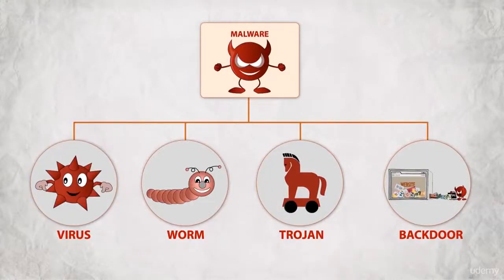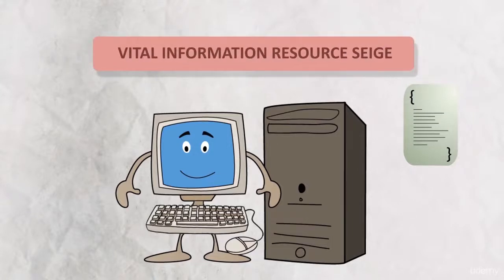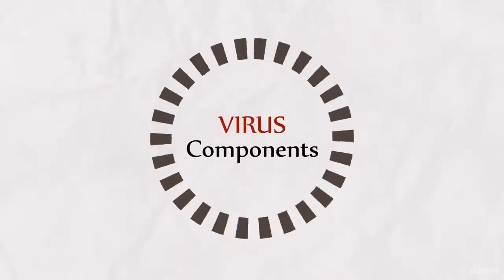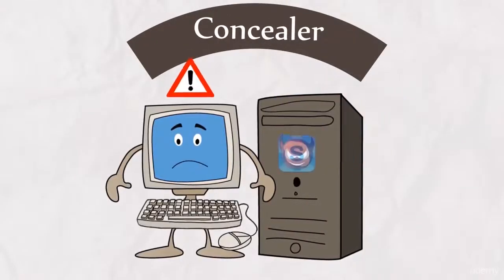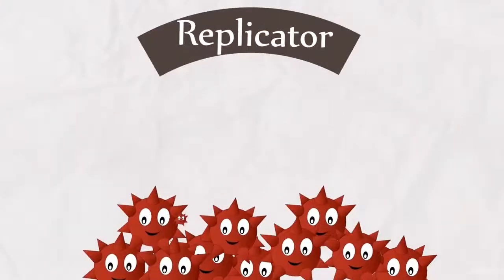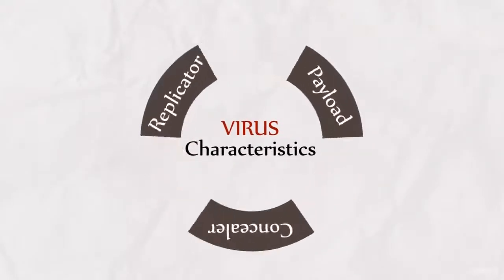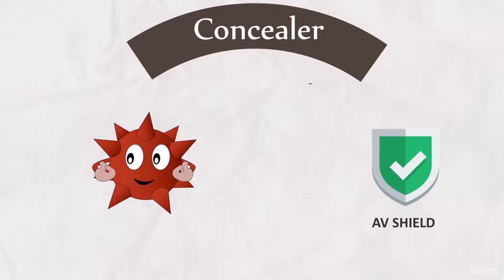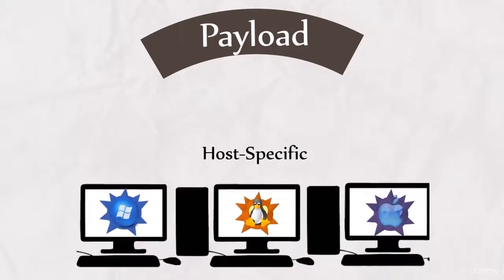Section 2 Malwares, Lecture 14 Virus Introduction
hassouna academy java,
hassouna academy c#,
hassouna academy python,
hassouna academy php,
hassouna academy css,
hassouna academy html,
hassouna academy excel,
hassouna academy c# database,
hassouna academy algorithme,
hassouna academy access,
hassouna academy asp.net,
hassouna academy android studio,
hassouna academy ado.net,
hassouna academy angular,
hassouna academy bootstrap,
hassouna academy visual basic,
hassouna academy c# oop,
hassouna academy html css,
hassouna academy django,
hassouna academy database,
hassouna academy flutter,
hassouna academy flowchart,
hassouna academy html5,
hassouna academy jquery,
hassouna academy java script,
hassouna academy kotlin,
hassouna academy mysql,
hassouna academy php mysql,
hassouna academy vb.net,
hassouna academy oop,
hassouna academy oracle,
hassouna academy photoshop,
hassouna academy powerpoint,
ring hassouna academy,
hassouna academy sql,
hassouna academy sql server,
hassouna academy unity,
hassouna academy word,
hassouna academy web,
hassouna academy windows,
hassouna academy windows 10ewdiepie song,
pewdiepie trophée 100 million,
pewdiepie vs t series,
pewdiepie tlc,
pewdiepie skyrim,
pewdiepie and marzia,
pewdiepie trap adventure 2,
pewdiepie algeria,
pewdiepie anime,
pewdiepie and mrbeast,
pewdiepie arcane,
pewdiepie and ken,
pewdiepie asmr,
pewdiepie apology,
a pewdiepie congratulations,
a pewdiepie megalovania,
a pewdiepie megalo,
a pewdiepie catchphrases ali,
a pewdiepie remix,
a pewdiepie congratulations remix,
a pewdiepie song,
pewdiepie a funny  series youtube income,
t series yohani,
t series youtube channel monthly income,
t series yo yo honey singh,
t series yaad piya ki aane lagi,
t series youtube channel owner,
pewdiepie y t series,
t series y sus placas,
t series zareen khan,
t series zee music company,
t series zack knight,
t series zara zara,
t series zero hour mashup,
t series zindagi,
t series zone,
t series zero,
t series 0 to 100,
t-series bhakti sagar no_01,
t series 100 million play button,
t series 1 billion views songs,
t series 1st video,
t series 100 million celebration,
t series 1b views,
t series 1 month income,
t series 150 million play button,
1. t-series,
1 billion views t series,
yaadein vol 1 t series,
kgf chapter 1 t series,
t series 1 hour song,
t series 1 trillion views,
t series 2021,
t series 200 million,
t series 200 million live,
t series 2020 songs,
t series 200 million reaction,
aashiqui 2 t series,
bahubali 2 t series,
filhall 2 t series,
t series 3d song,
t series 3 peg,
t series 300 million,
t series 3 years ago,
t series 32 inch led tv,
t series 3d tv,
t series 321 status,
t series 32 inch smart tv,
mixtape season 3 t series,
t-3 series adjustable lever arms,
t3 series short squat stand,
t-3 series folding power rack,
t-3 series independent squat stand,
t3 series power rack,
t3 series short folding power rack,
t-3 series adjustable monolift attachments,
t series 4k video songs,